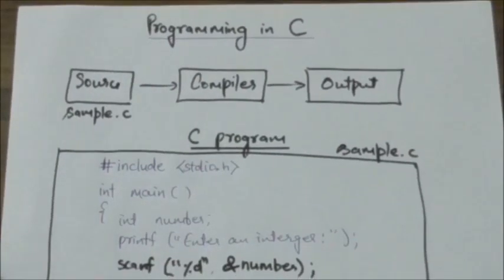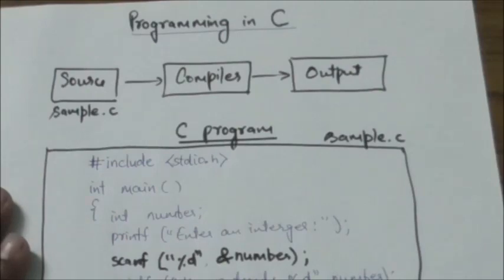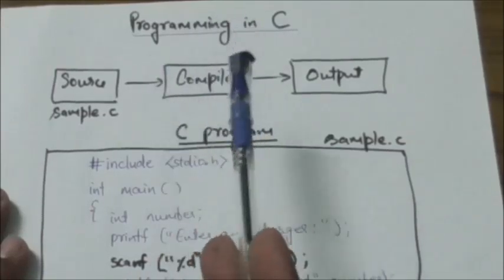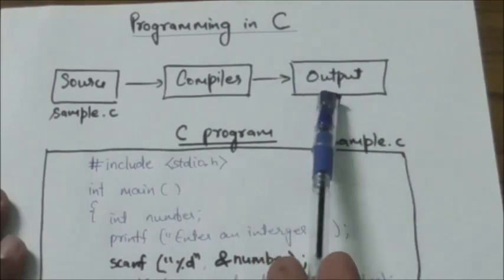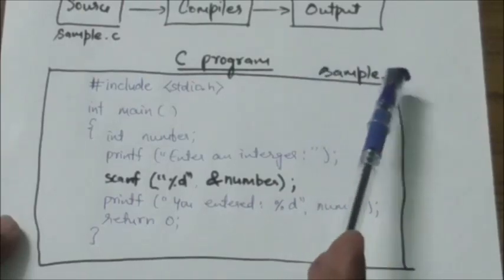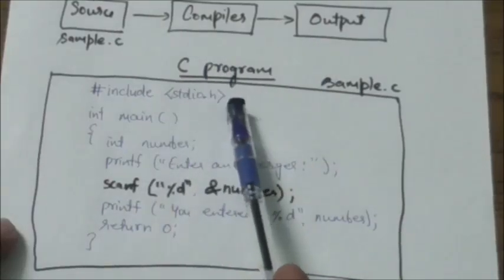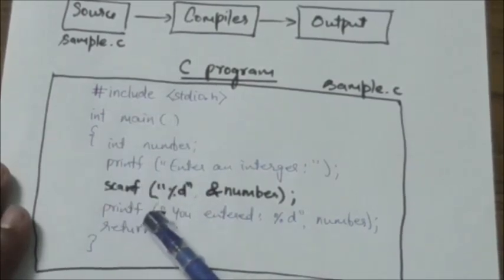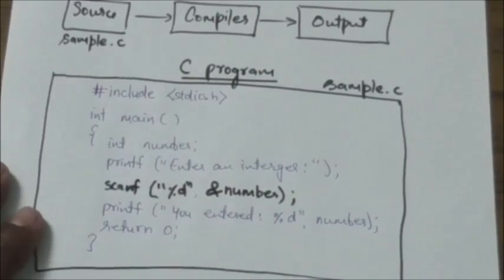C Programming - Introduction -1